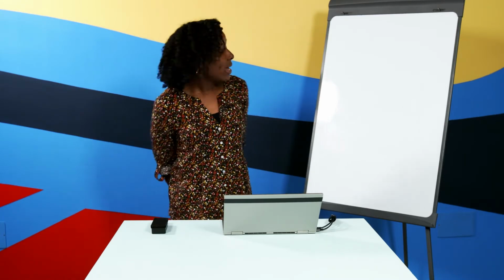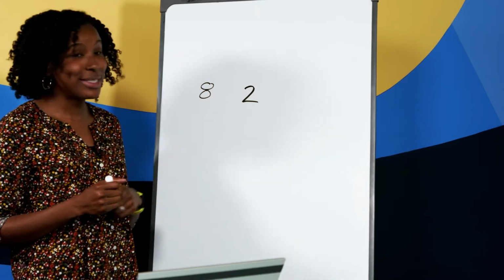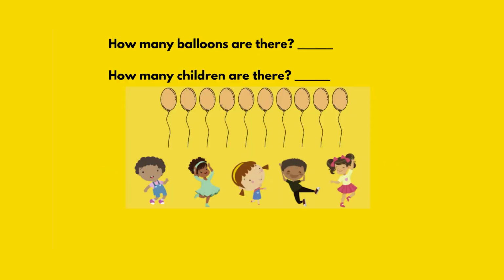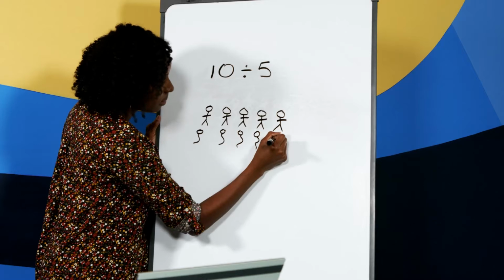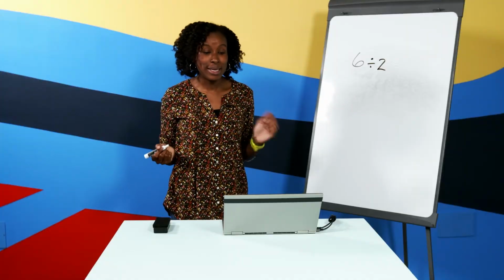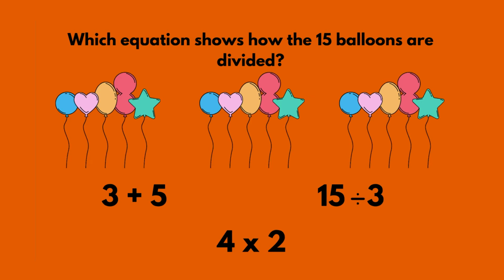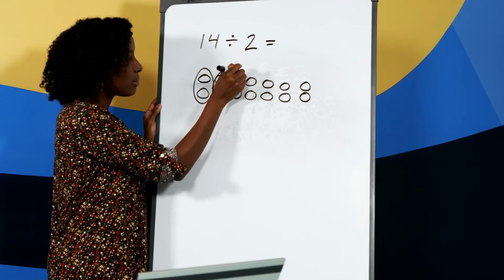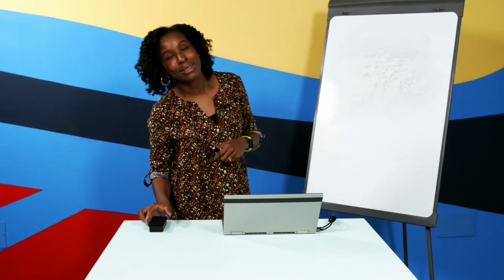Deciphering Division | Raise Your Hand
On this segment of WTCI-Educate's Raise Your Hand, Hamilton County Schools Instructional Coach Mrs. Martin teaches a lesson on Division for fourth graders.

Raise Your Hand is a series produced by WTCI-PBS with enrichment education and remote education in mind.

This segment is part of WTCI-Educate's series "Raise Your Hand." Click the link below for free standards approved resources:

Content for Raise Your Hand is created and taught by our amazing local community members!

WTCI Media Lab Murals and Art Creation By Rondell Crier

"Raise Your Hand" Graphics By Katie DeRoche/ Bed Rock Productions